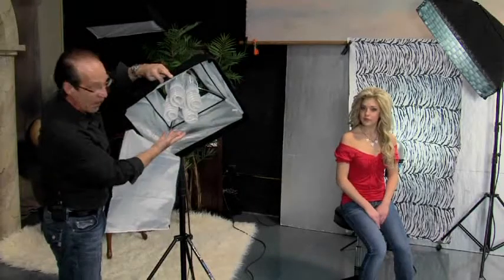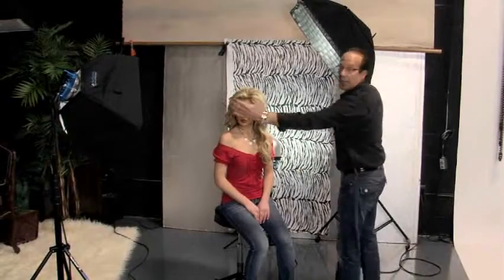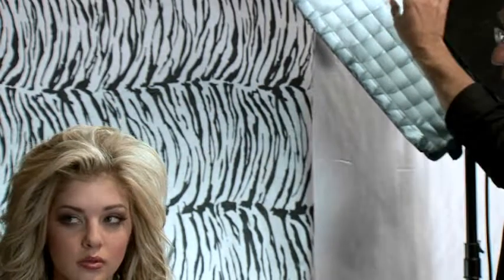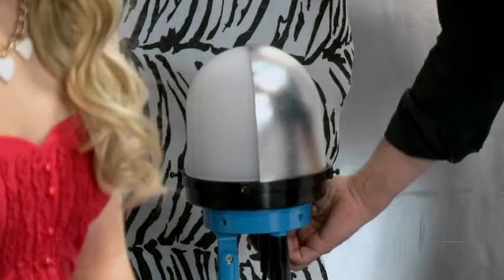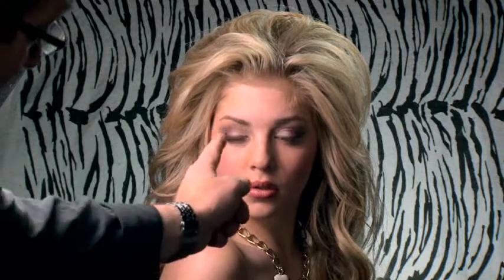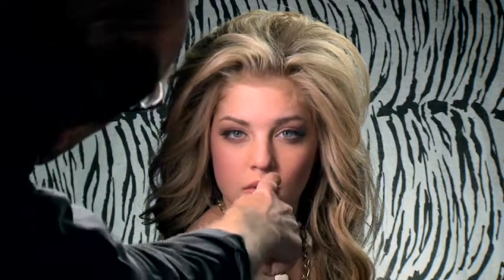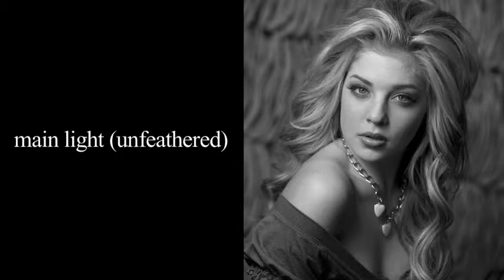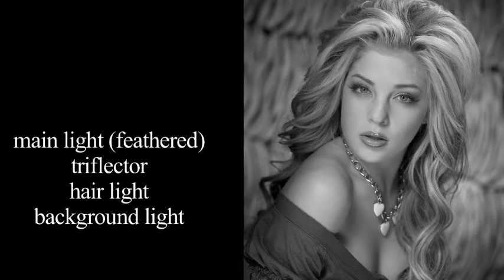Background, Props, and Shooting Ideas - 02 Zebra Print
Join portrait photographer James Schmelzer as he shares his cutting-edge ideas and concepts for creating and lighting unique backgrounds for studio portraits.

(Los invito a visitar mi pagina si quieren ver algunas de mis fotos, UN SALUDO DESDE AREQUIPA!)